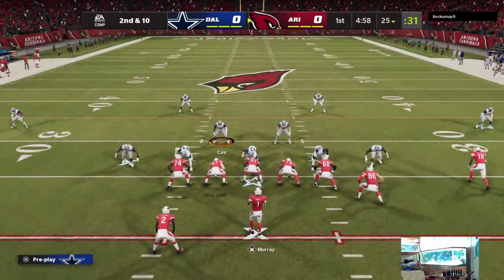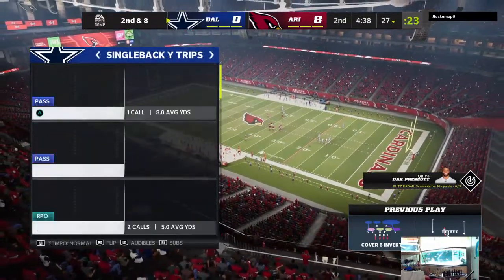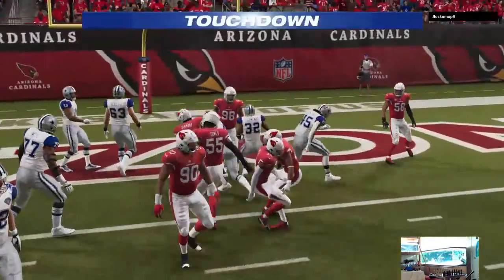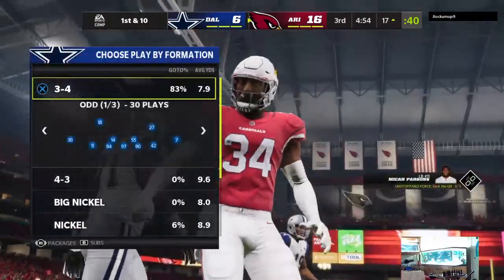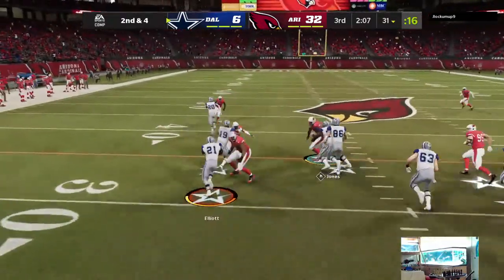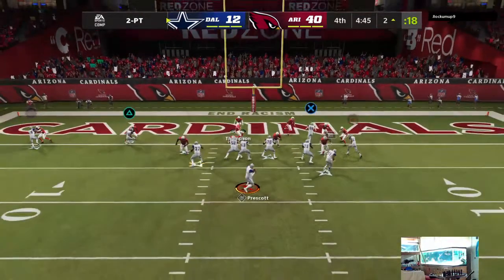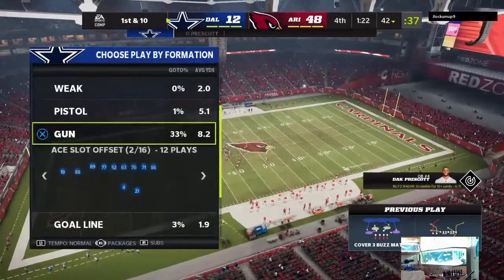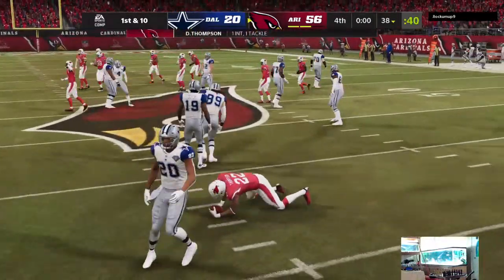Liveee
Nothing personal